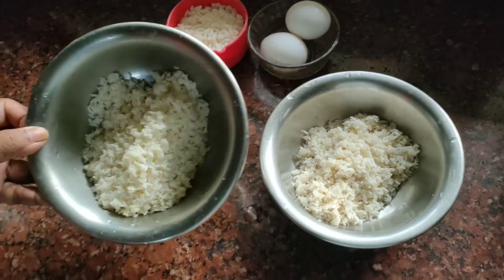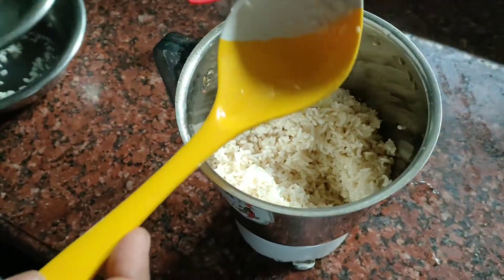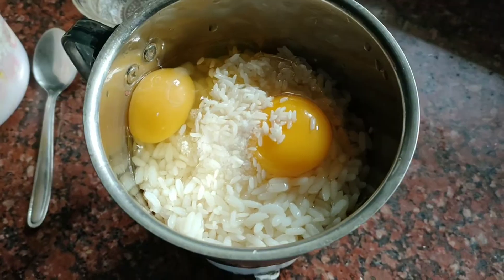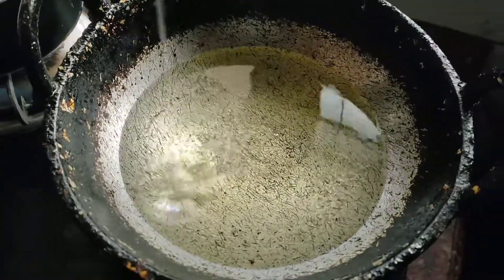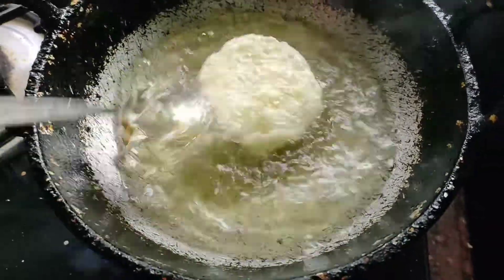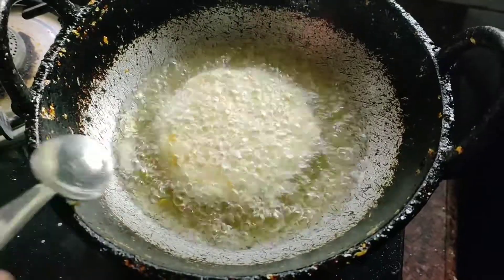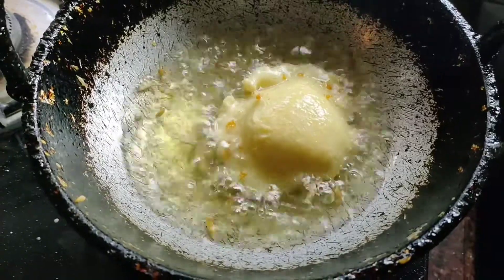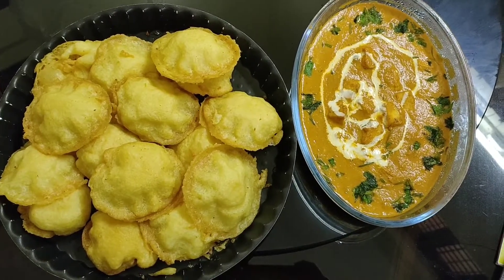How to make mutasirka# എളുപ്പത്തിൽ തലശേരി മുട്ട സിർക്ക എങ്ങനെ ഉണ്ടാകാം.